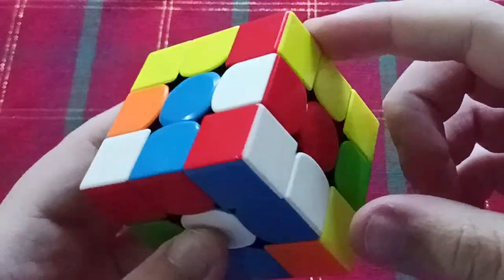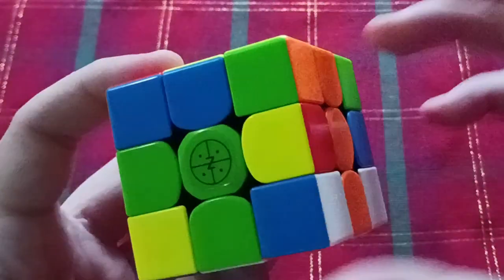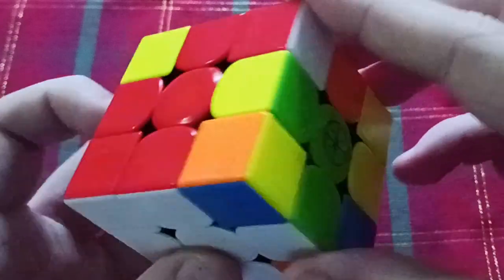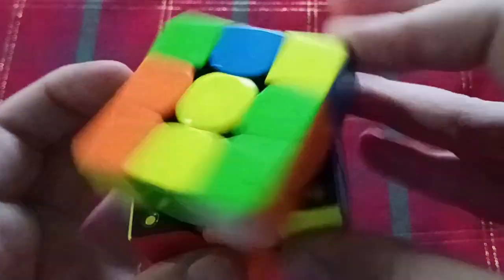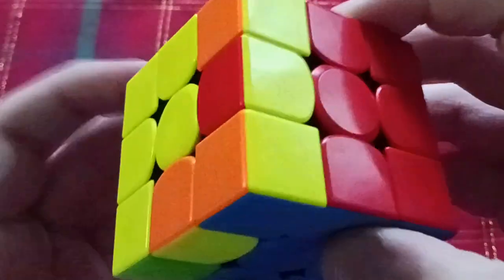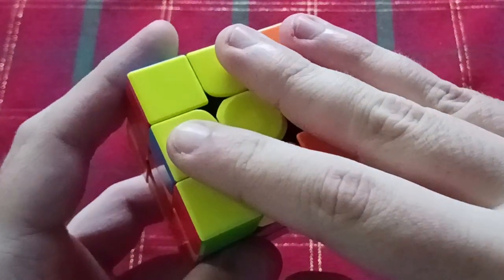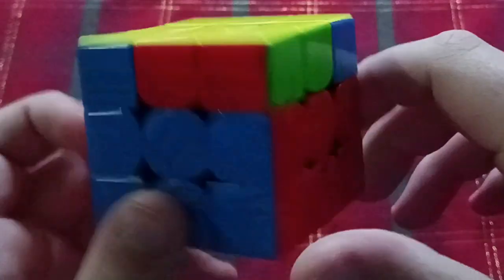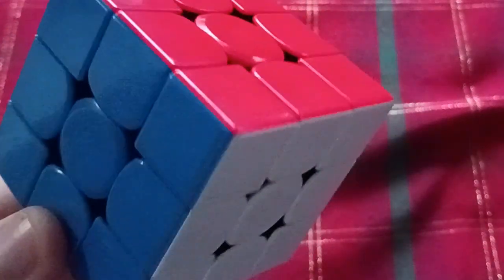CFOP badly explained by Zazeezeevoko